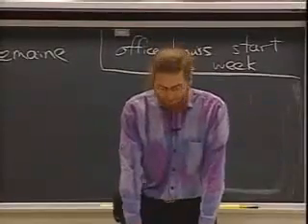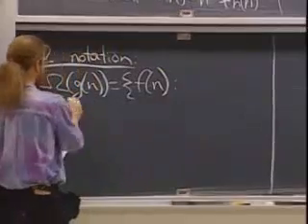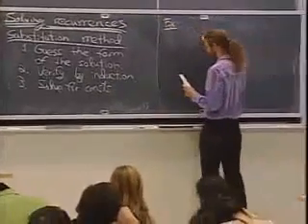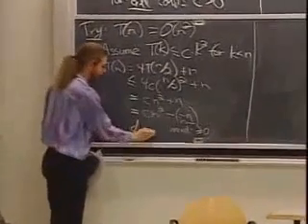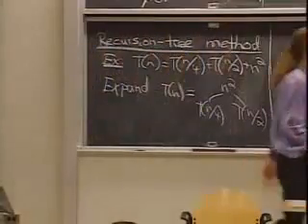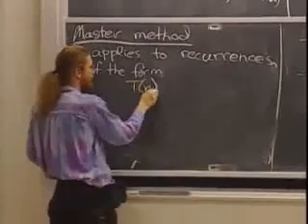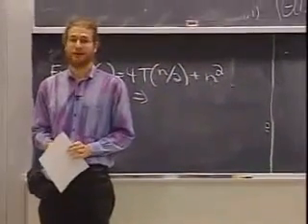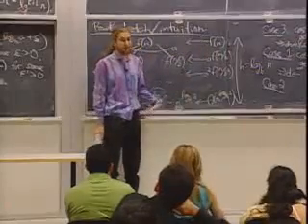Lecture 3 Introduction to Algorithms.mp4